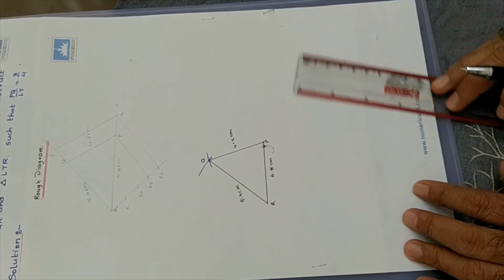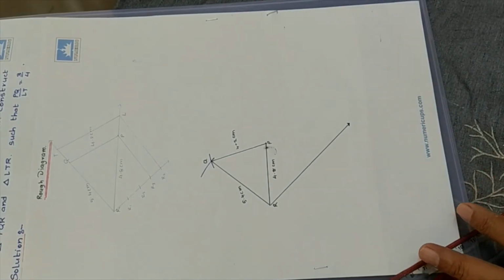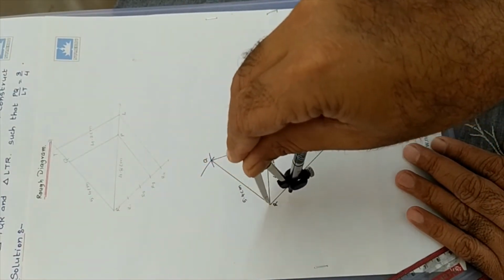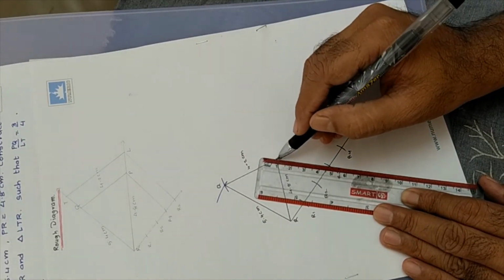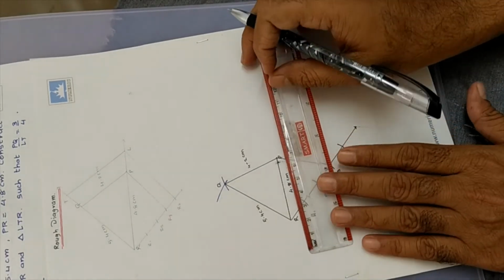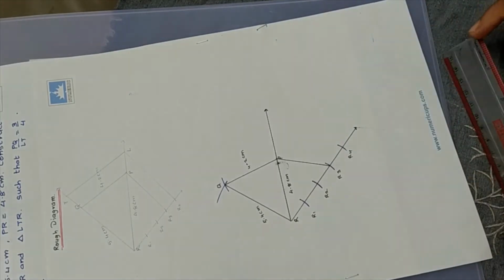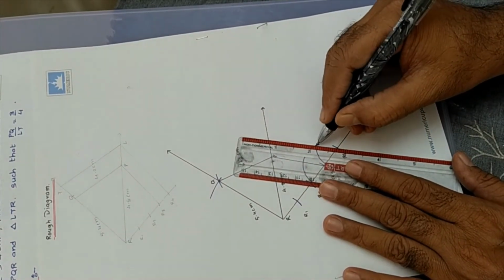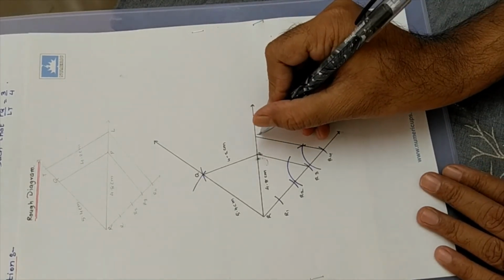Xth STANDARD GEOMETRY //P.S 4.1 - 2 GEOMETRIC CONSTRUCTION//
P.S 4.1 - 2 GEOMETRIC CONSTRUCTION